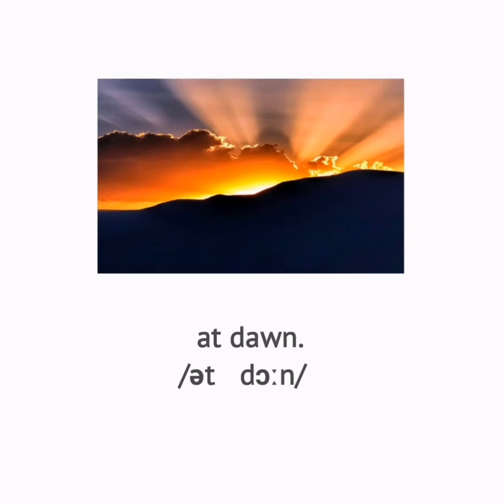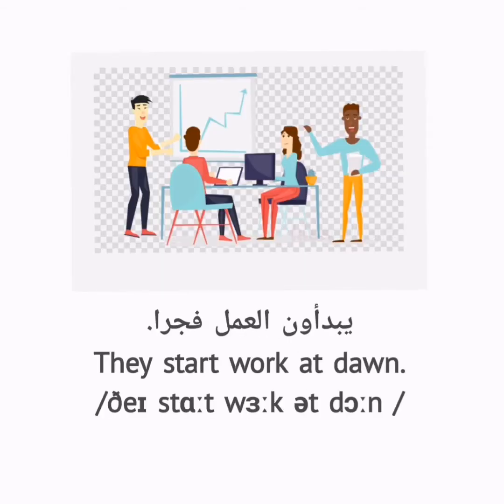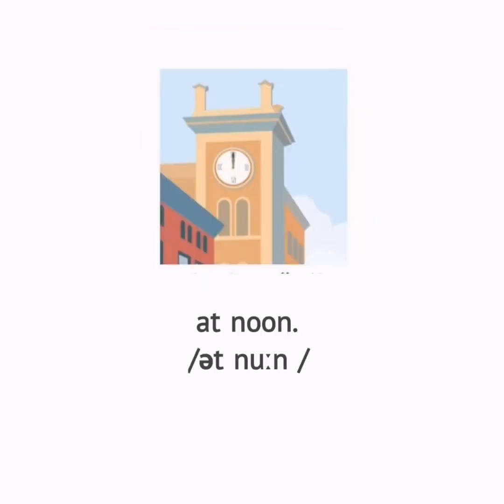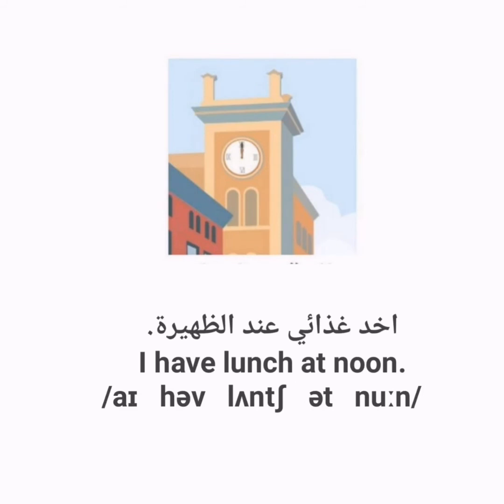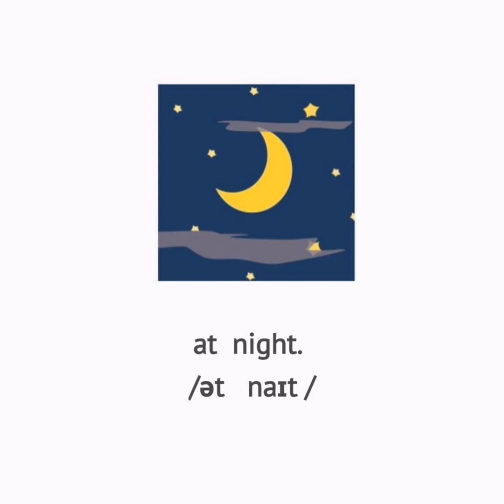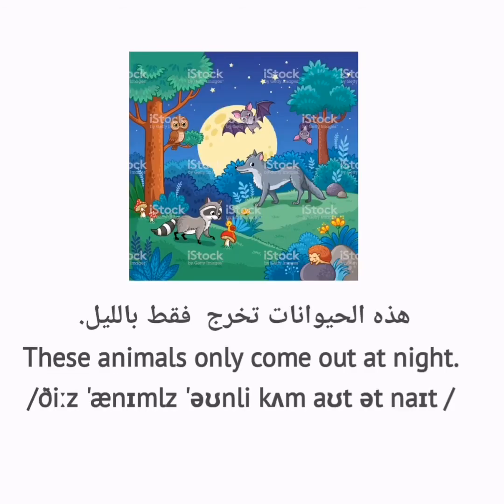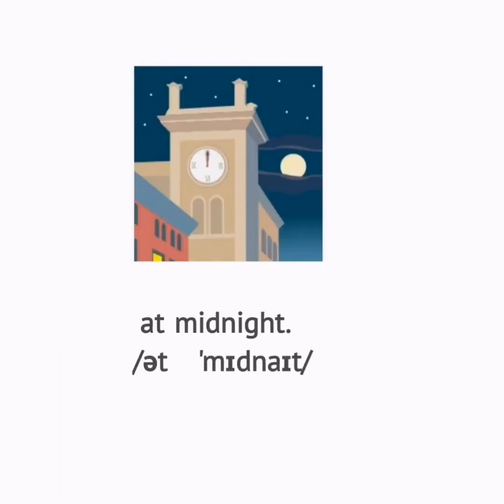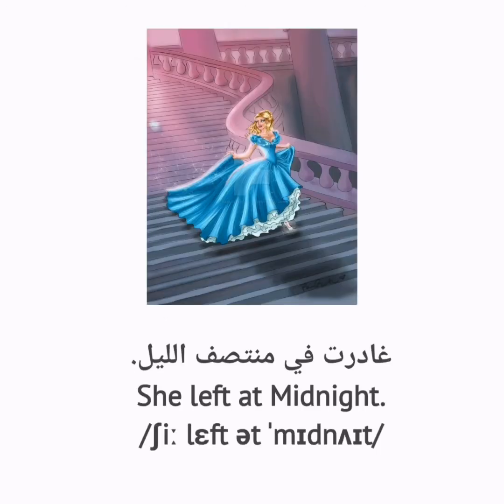Prepositions used with parts of the Day. حروف الجر التي نستعملها مع كل وقت من اوقات اليوم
Easy English:Prepositions used with parts of the Day. حروف الجر التي نستعملها مع كل وقت من اوقات اليوم